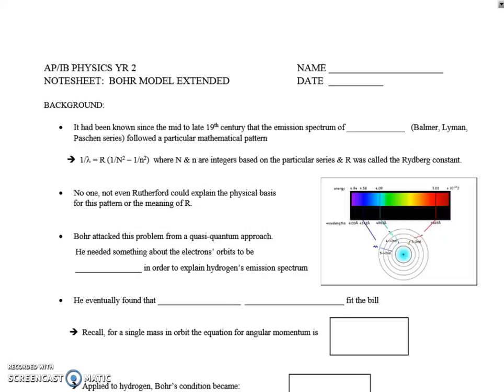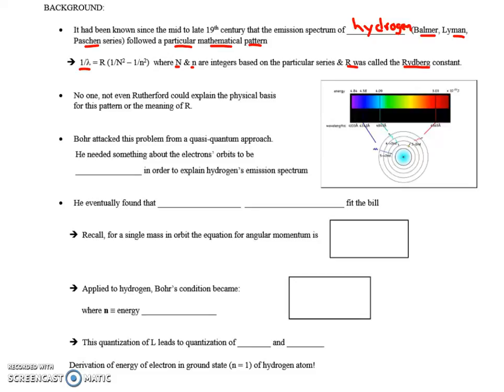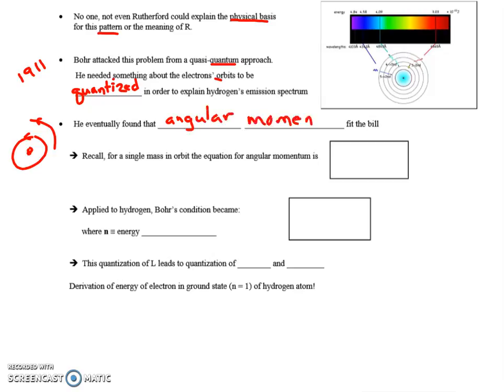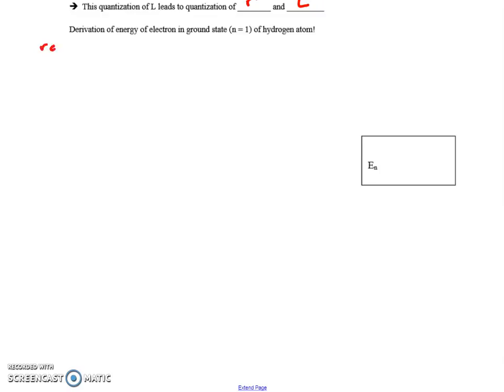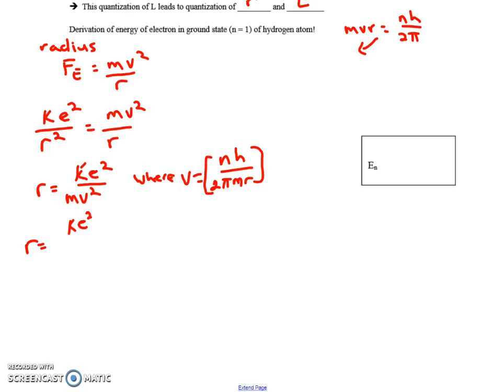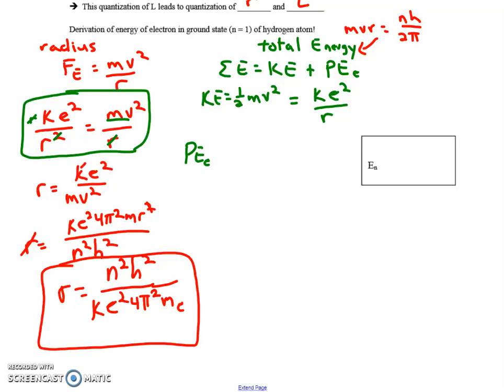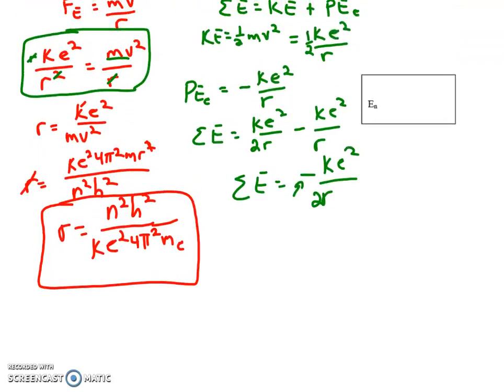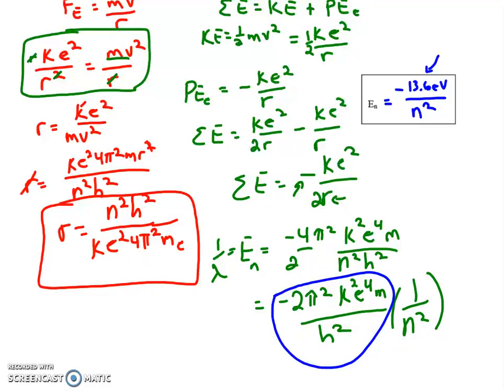bohr model extended